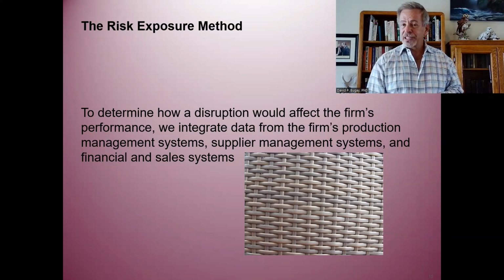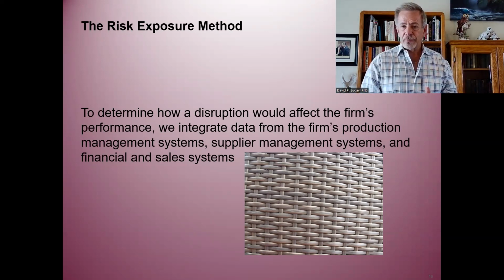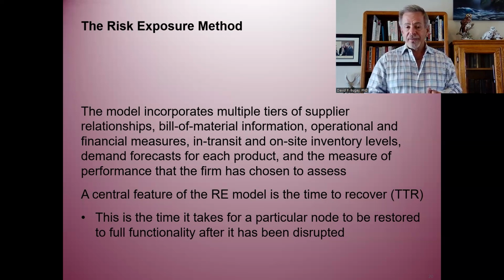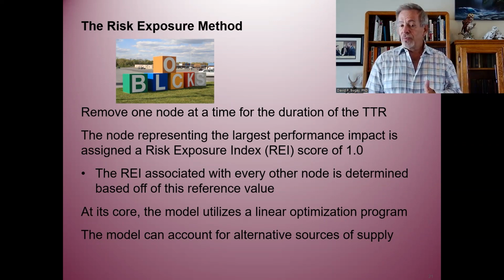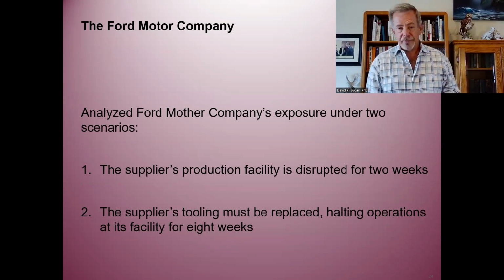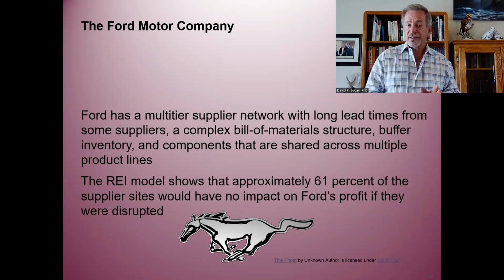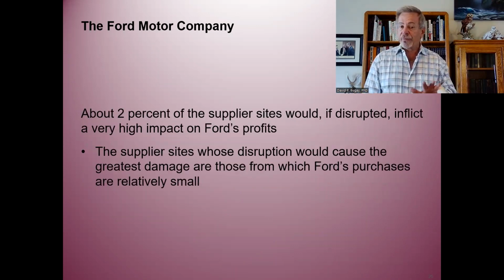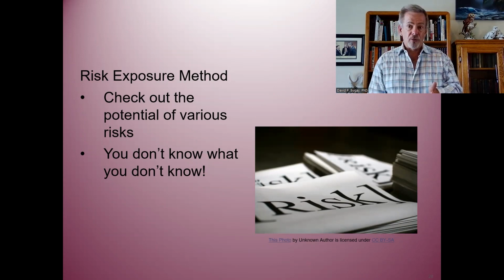Risk Exposure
The Risk Exposure (RE) method focuses on the potential failures at different locations of the supply chain rather than the cause of the disruption. If we remove one node or source within the supply chain, how time will it take to recover (TTR)? If you can calculate this, you can review each node within the supply chain and create a risk assessment for each segment and develop options to strengthen your supply chain strength.